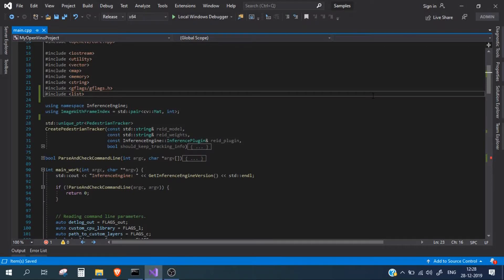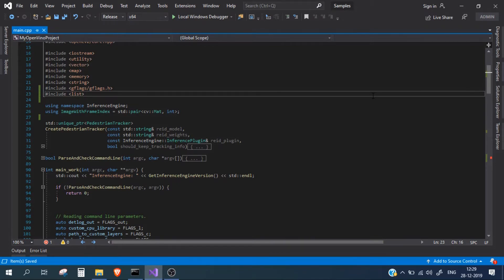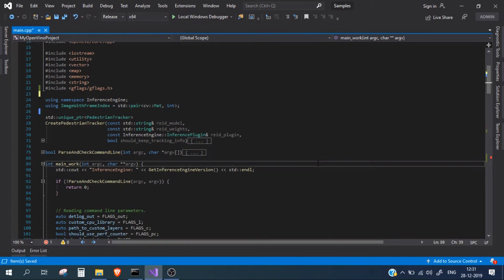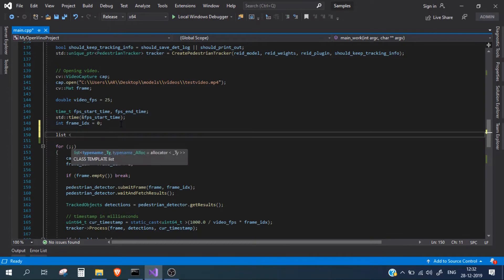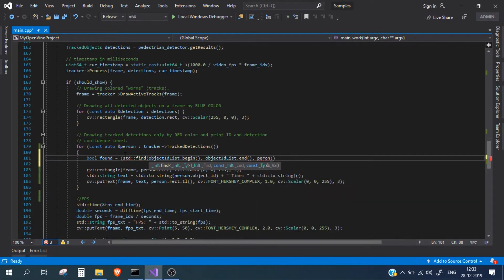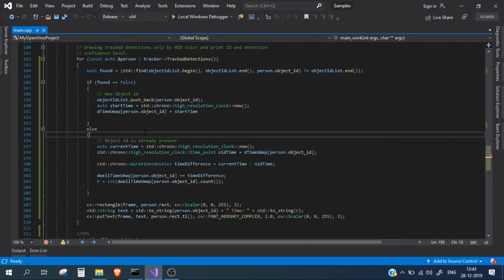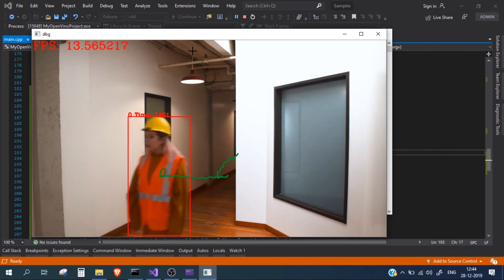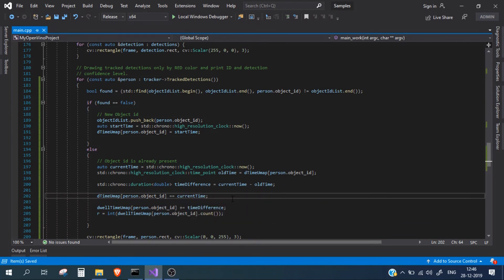9. Calculating the Dwell Time of person in frame | OpenVino Windows | C++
In this video, we will study about how we can calculate the dwell time of the persons in side the frame.

Test video used in demo is free and is taken